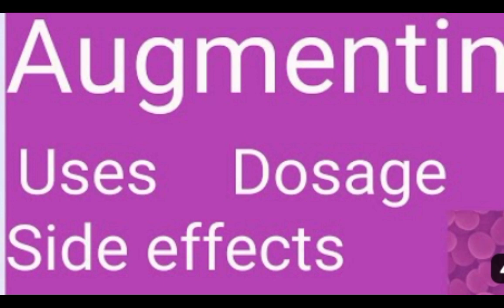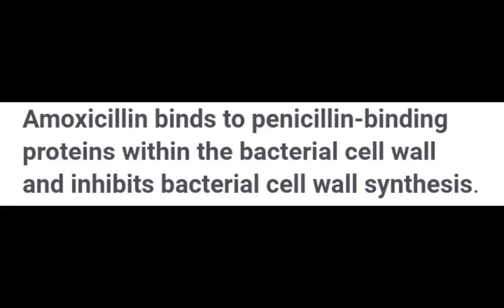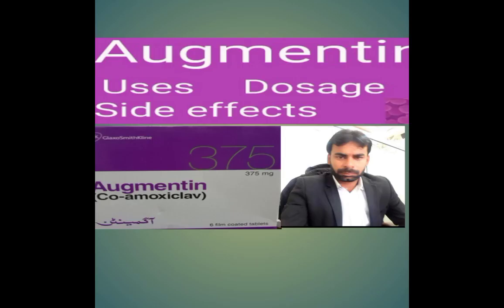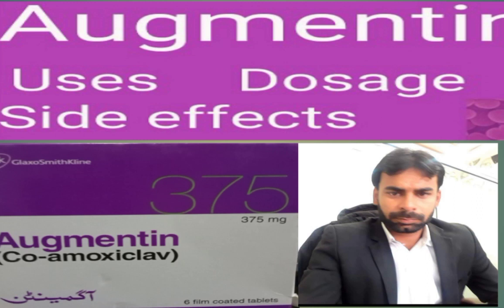Augmentin tab ( coamoxiclave)usage.side effect in english Garrison pharmacy 92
Augmentin tab (coamoxiclave) in englishusage .side effect Garrison pharmacy 92#medicine